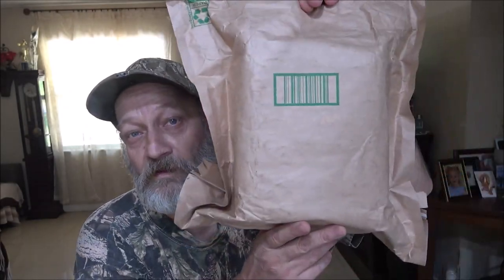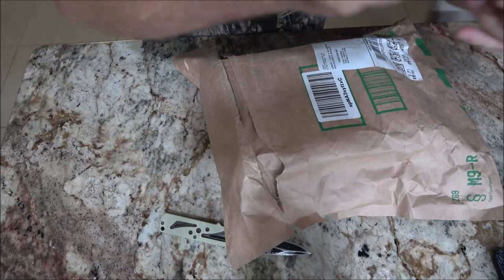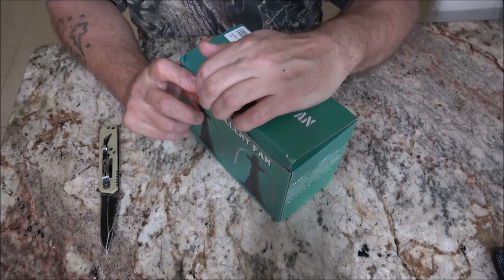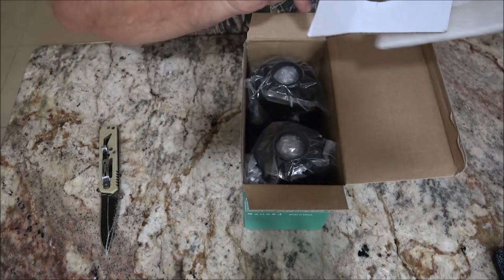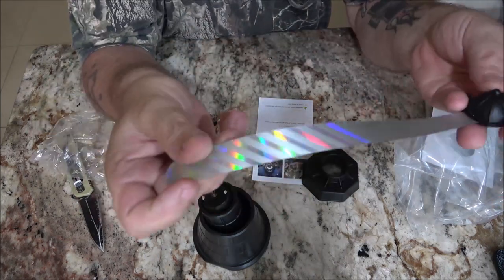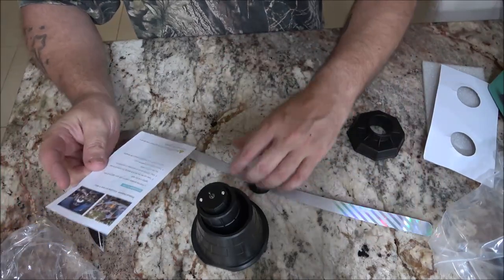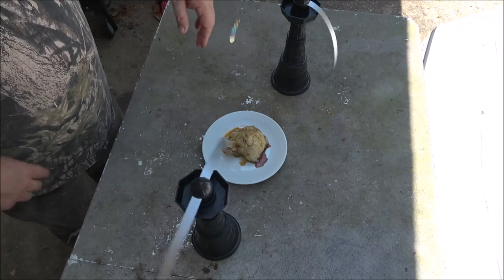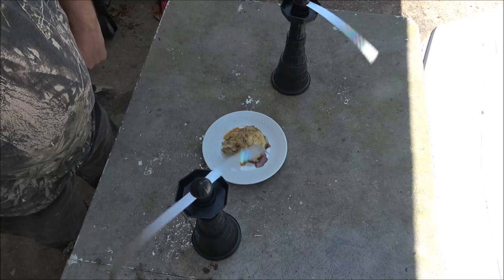Doraubia Fly Fans Full Review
I will let you know in a future video how well these fans do.